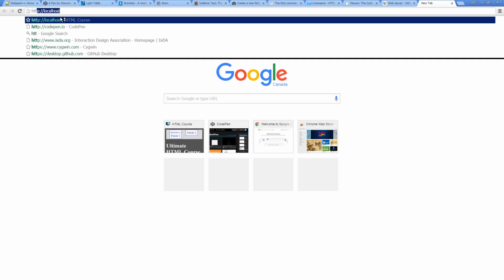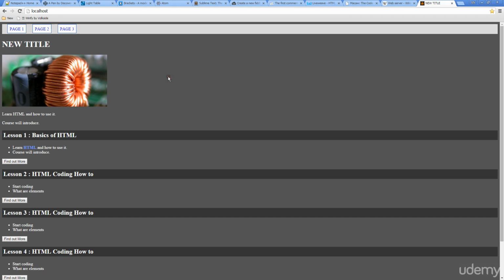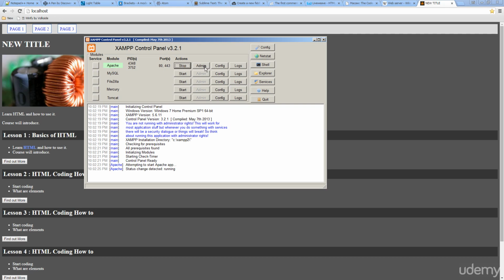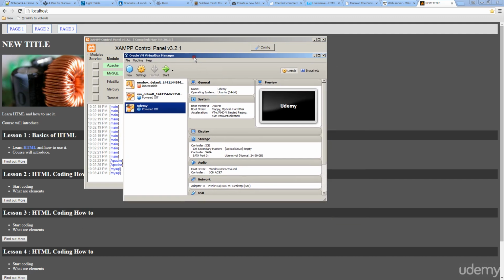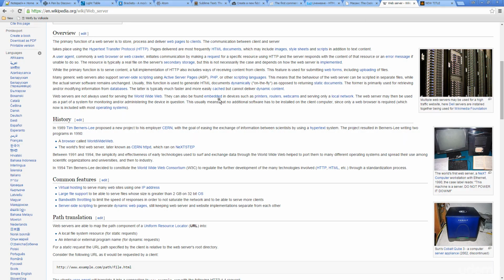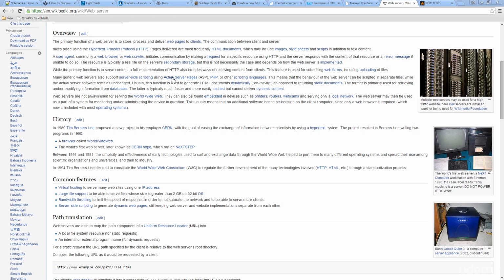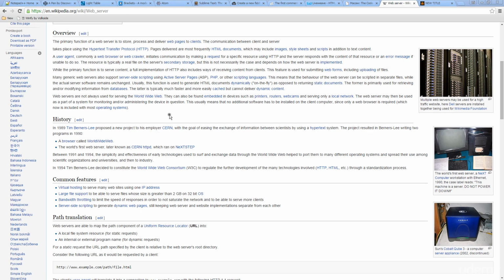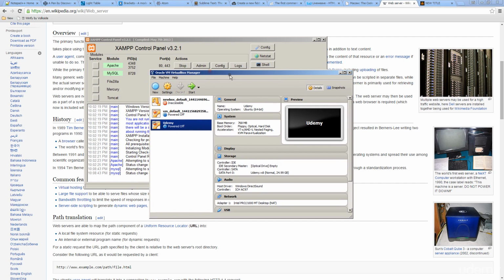3. Web Servers Local Machines